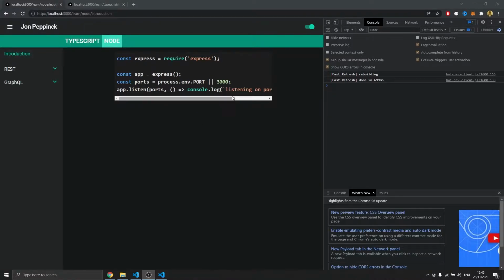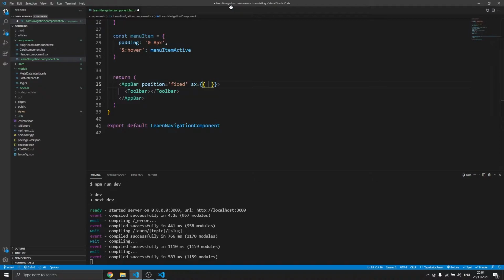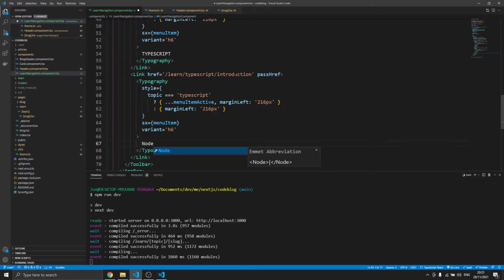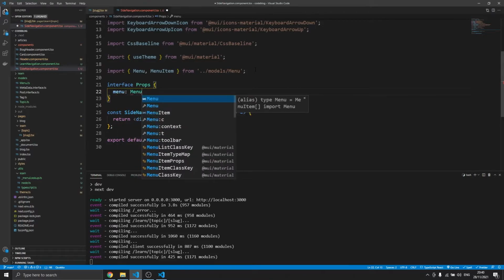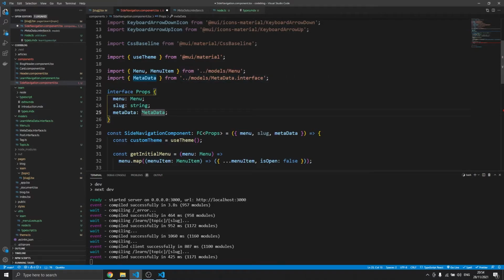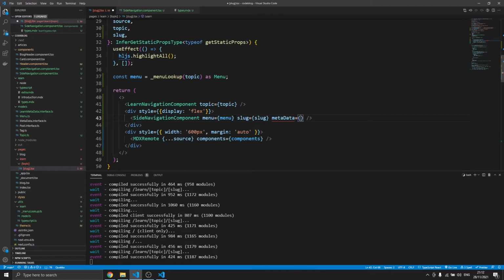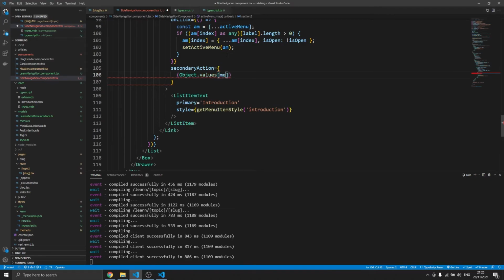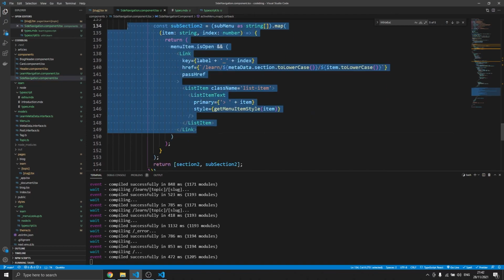NextJS Nested Side Navigation Material UI Custom Drawer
In this video we implement a custom side navigation with nested sub sections for our topics and dynamic code snippets posts. We utilize the drawer component from Material UI.